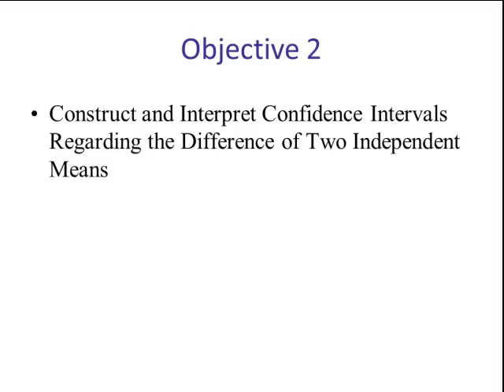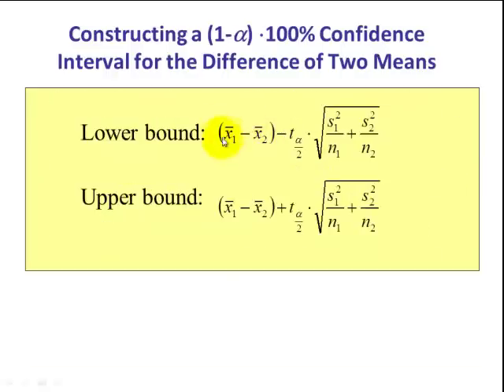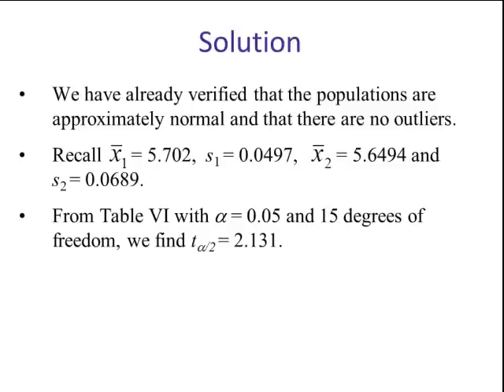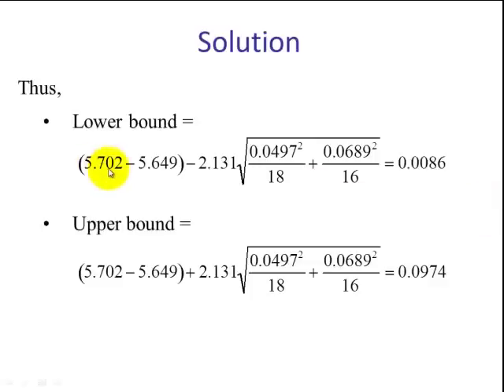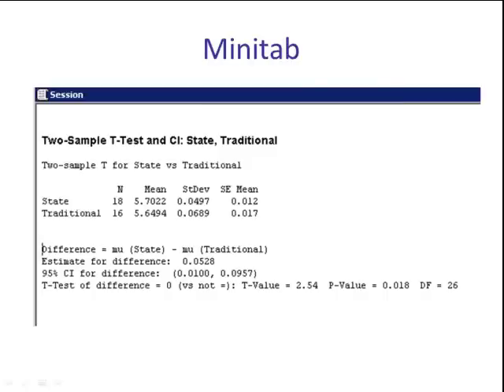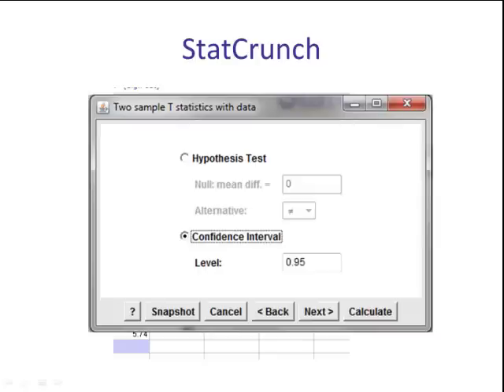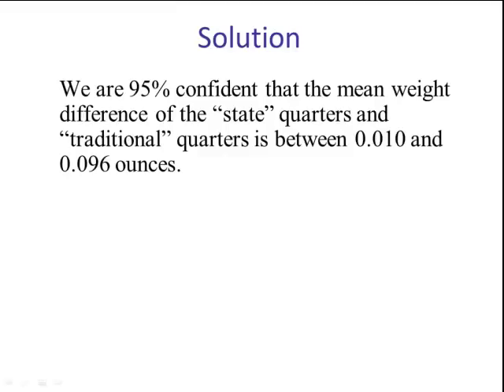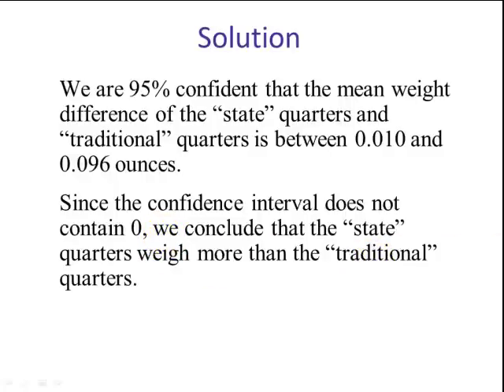section 11.3 Part 2.mp4